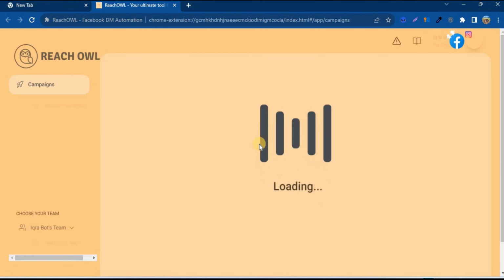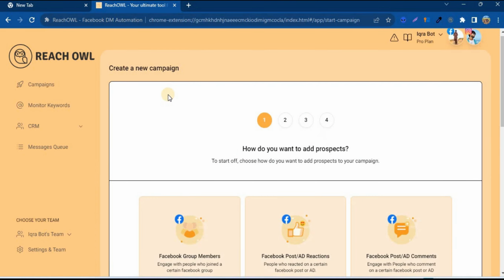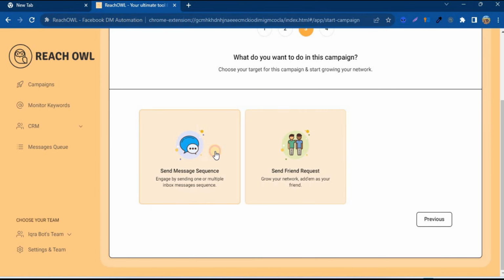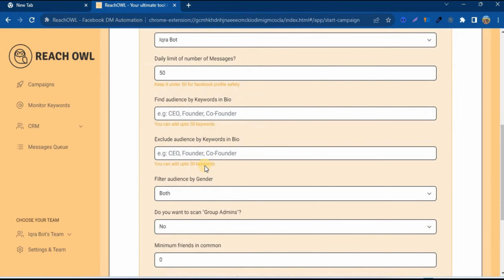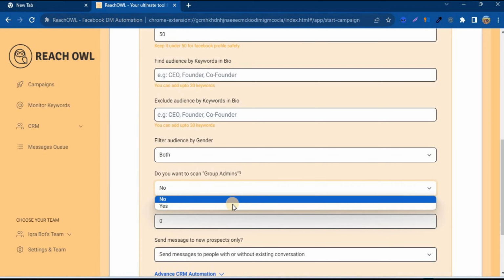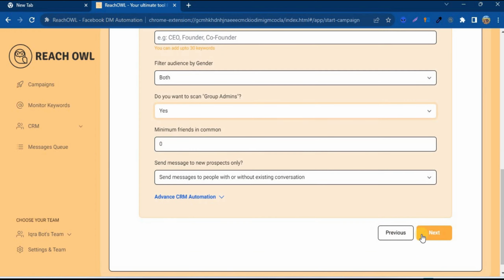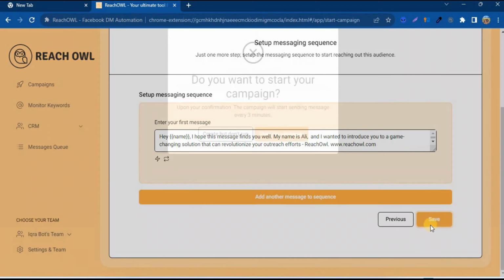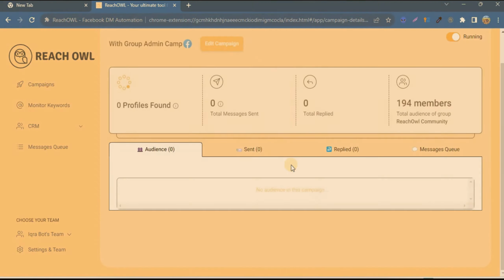Facebook Group Admin Scan or Detection: ReachOwl New Feature Tutorial | Lesson: 25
Connecting with like-minded individuals or potential clients within Facebook groups is a key strategy for many social media marketers. ReachOwl, the trusted automation tool, continues to refine and improve its features to make this process even more seamless. In a recent update, ReachOwl introduced a valuable new feature that allows users to decide whether to scan or skip group admins during their outreach campaigns.